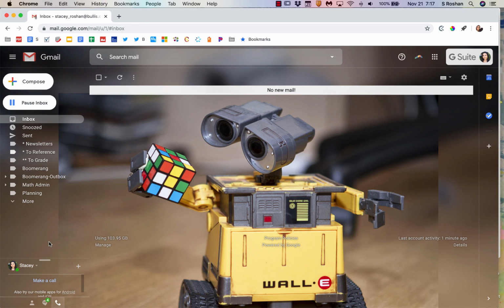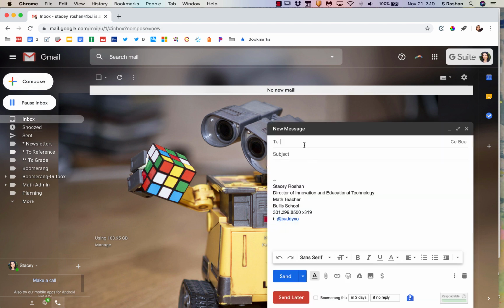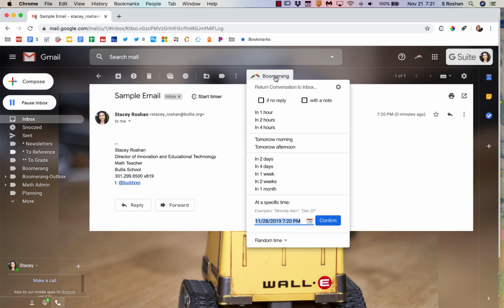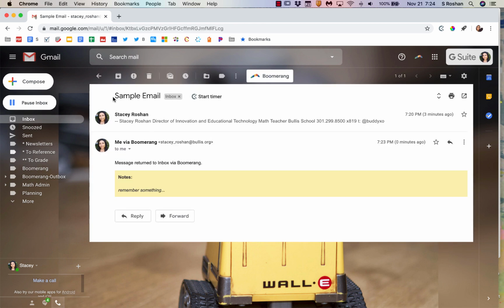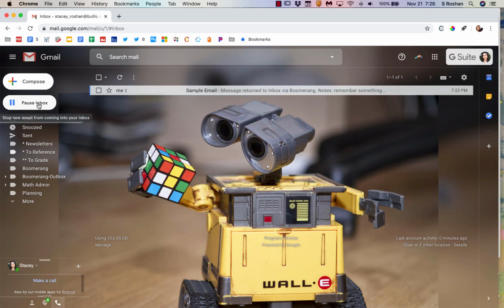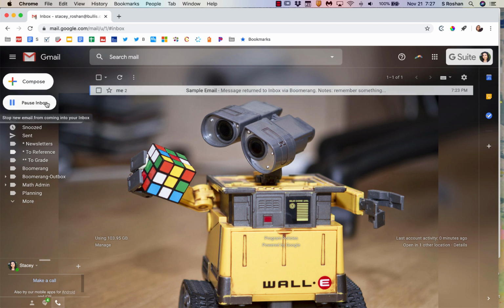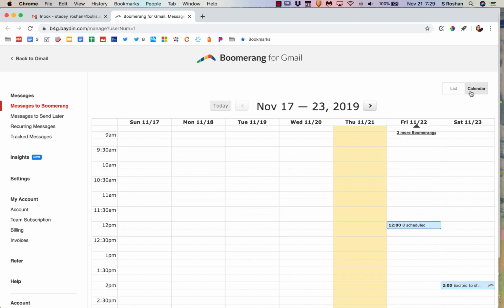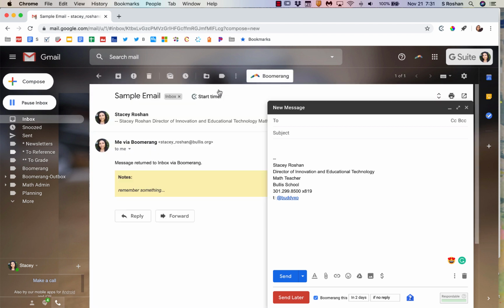My Email Workflow Using Boomerang for Gmail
In this video, I share my workflow for keeping on top of emails and using Boomerang as my second brain to remember and keep track of things that need to be done now… and later. I also use Boomerang to help me do focused work and strategically block times to tackle similar tasks.